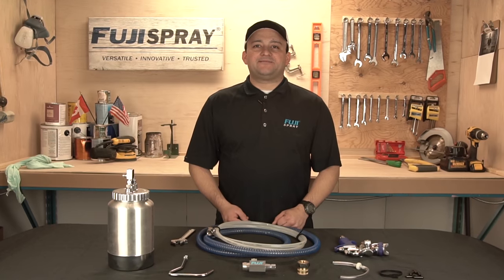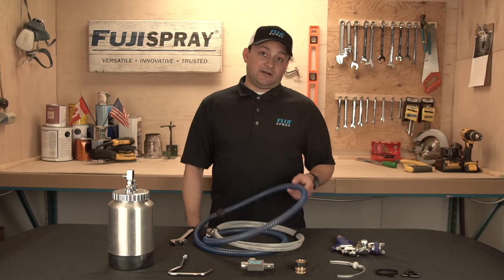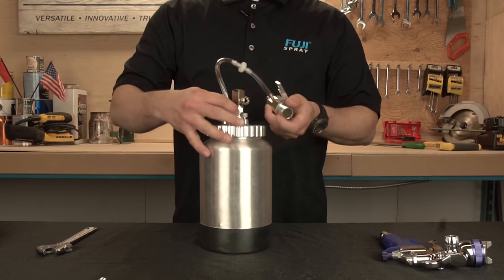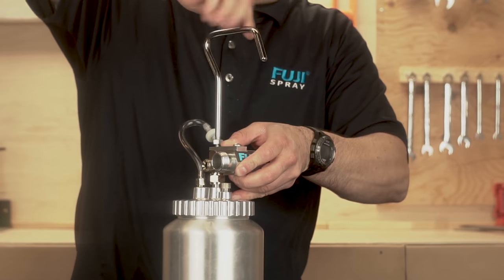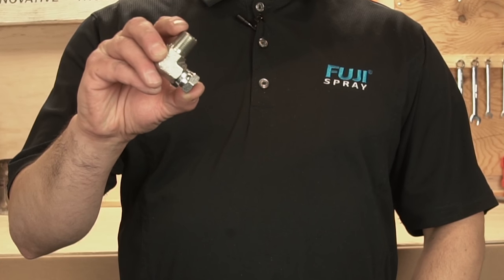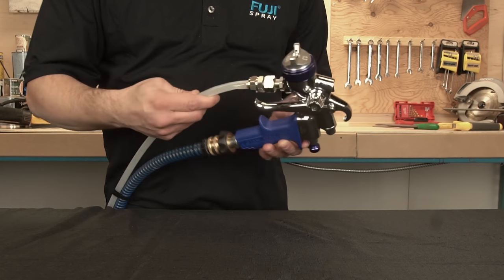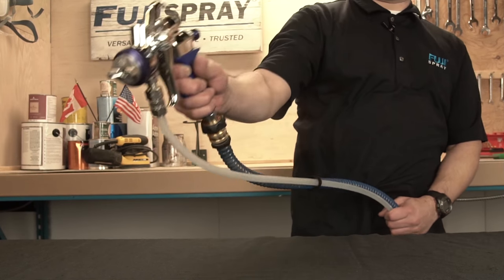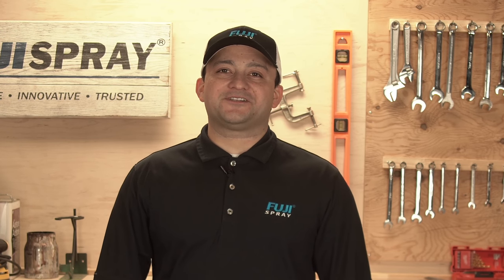How To | Assemble the Fuji Spray 2Qt. Pressure Pot Assembly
Learn how to quickly assemble your Fuji Spray 2Qt Pressure Pot Assembly.
Part # 5432 - 2Qt Pressure Pot is recommended for use with any 4 or 5-stage Fuji Spray HVLP turbine. No need for an additional compressor, the turbine provides enough pressure, it comes with a 6ft fluid line and assembly components to readily connect to the Fuji T-Model, XPC, and XT spray guns. For the GXPC spray gun, you will need an "L" fitting (available through our distributors).

NOTE: You will need a whip hose for the set-up (part # 2049F).
With regards to the black Nipple Caps (not mentioned in this video), use one to be installed in place of the pressure tube coming out from the spray gun's rear, for GXCP the black Nipple Cap is to be installed in place of the pressure tube coming from the spray gun's front bottom.